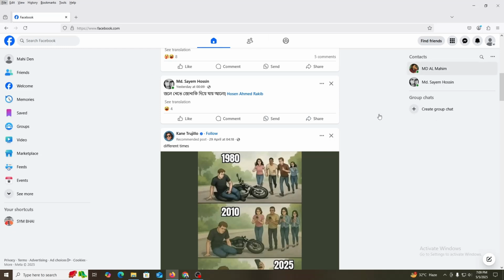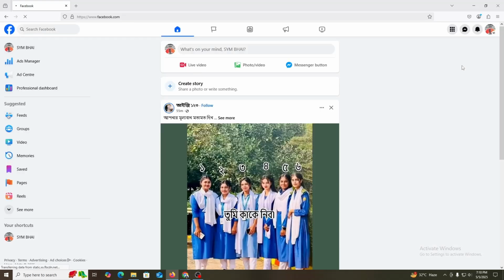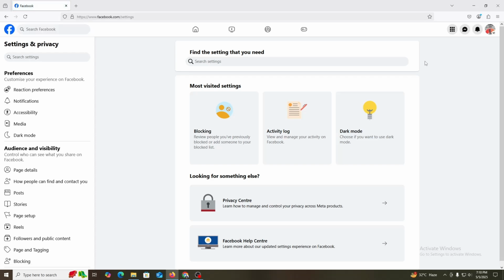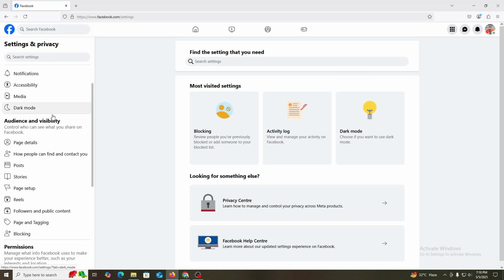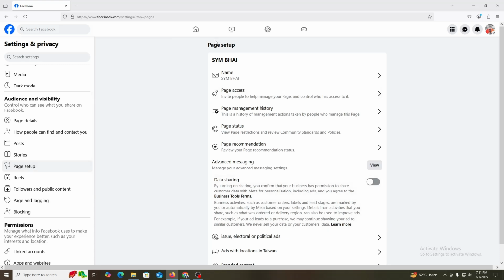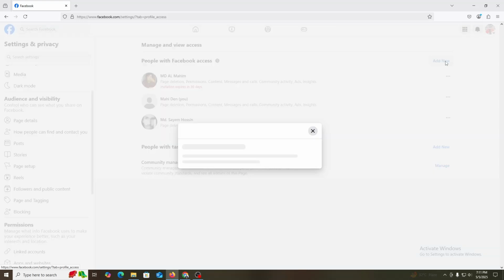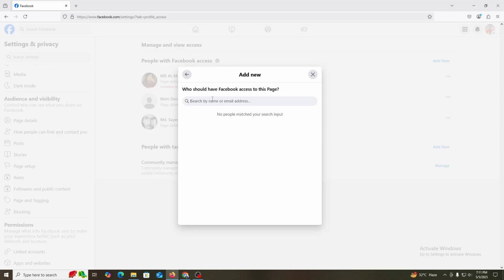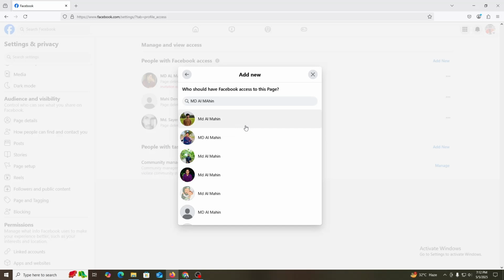How To Add Admin On Facebook Page - 2025 | BEST WAY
In this video, you’ll learn how to add admin on Facebook Page quickly and easily. Whether you want to give someone full control or assign different roles, this step-by-step tutorial covers everything you need to manage your Facebook Page team effectively.